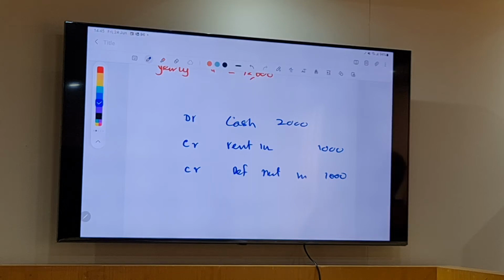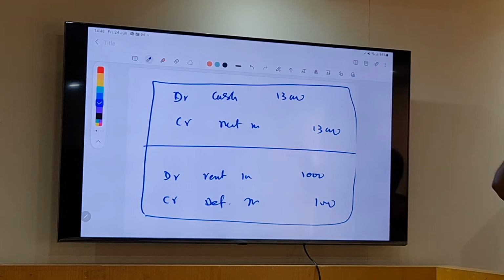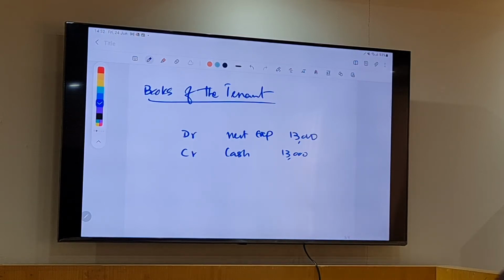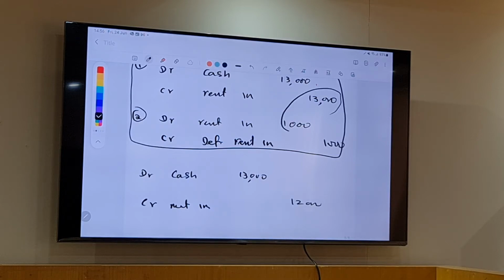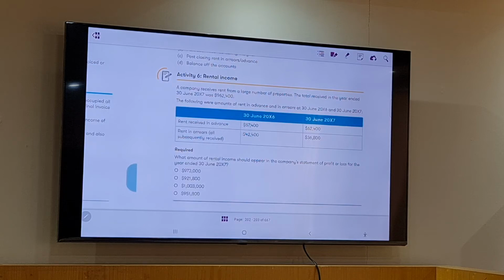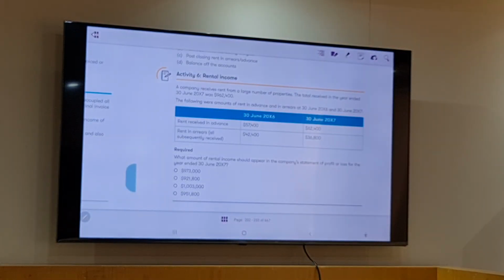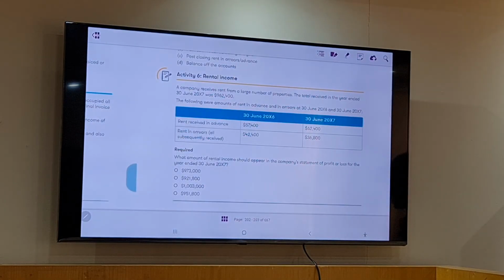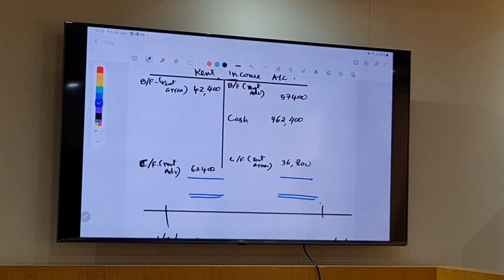Accruals and Prepayments 24 June 2022 v2